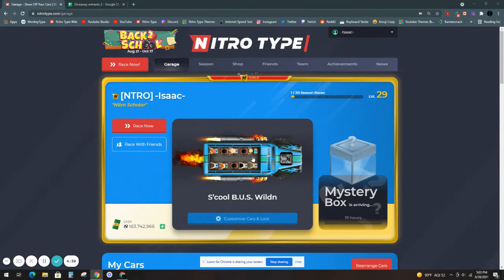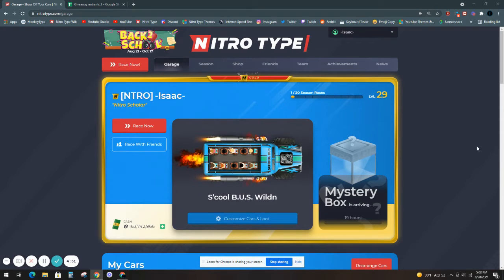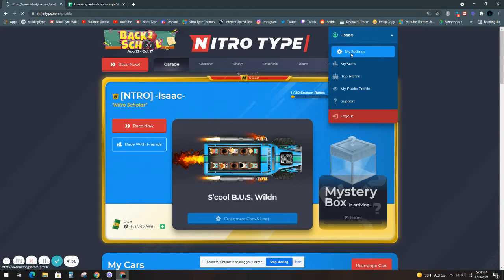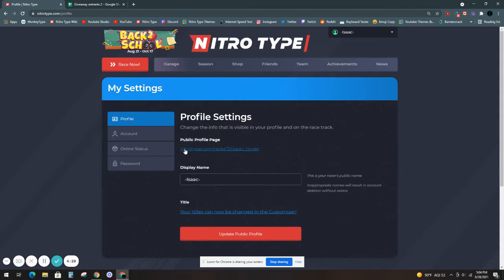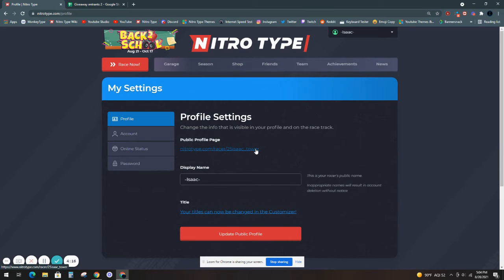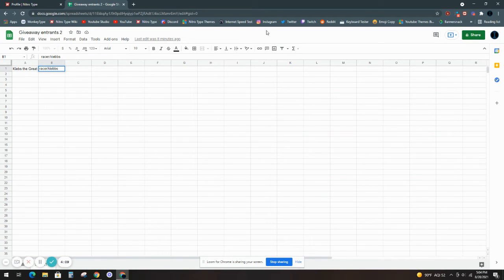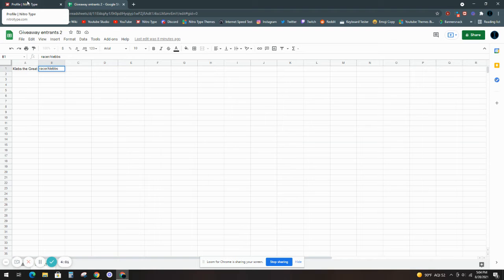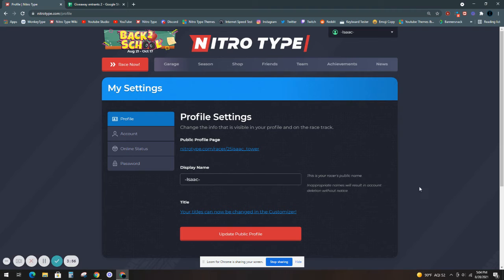Nitro Type Cash Giveaway! [Closed]